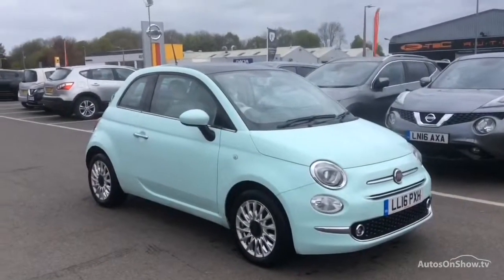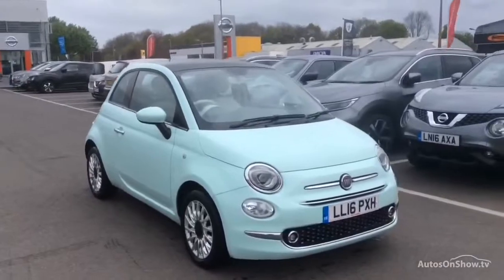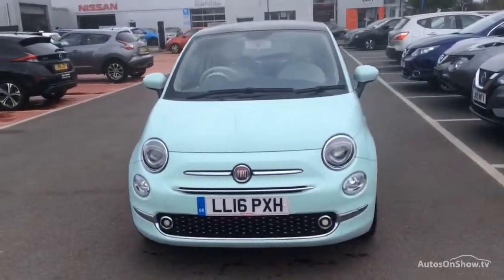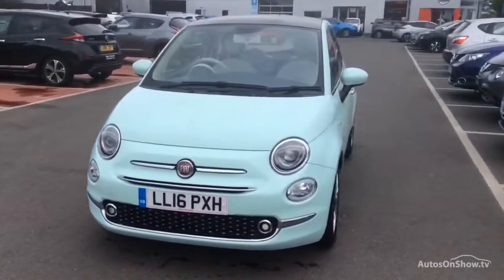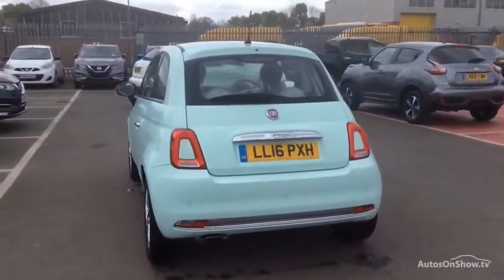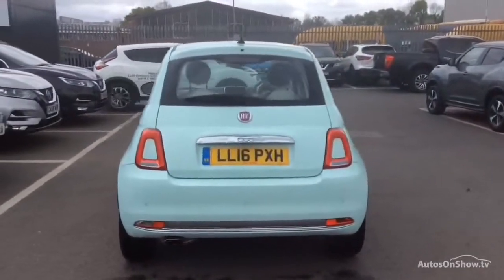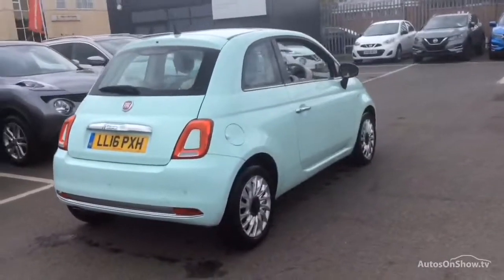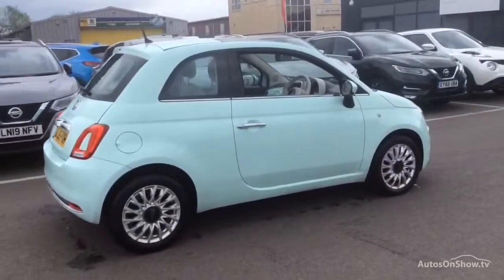FIAT 500 LOUNGE GREEN 2016